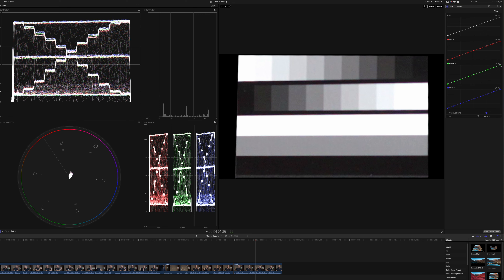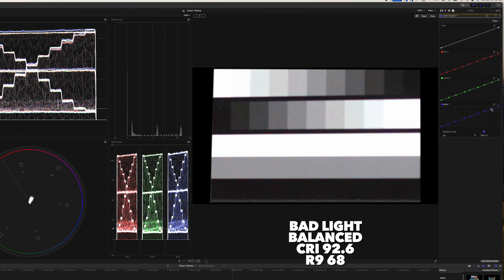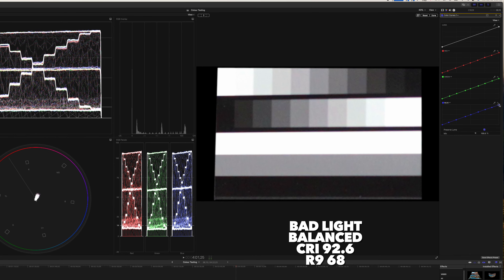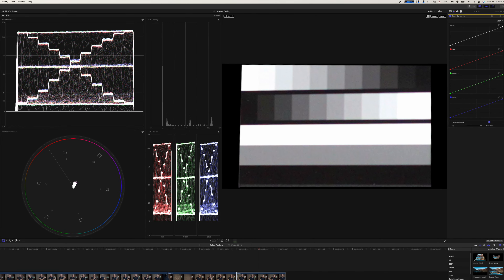Can you fix BAD light with GOOD color management?? Spyder Checkr Video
Continuing on with our series exploring light quality and colour science, it's time to take a look at what we can do with the @DatacolorSpyder Checkr Video in post to ensure we have the best colour possible, or even fix bad colour if need be.

Amazon CA

A few of my favourite things:

With the Viltrox 24 1.8:
Amazon US
Amazon CA